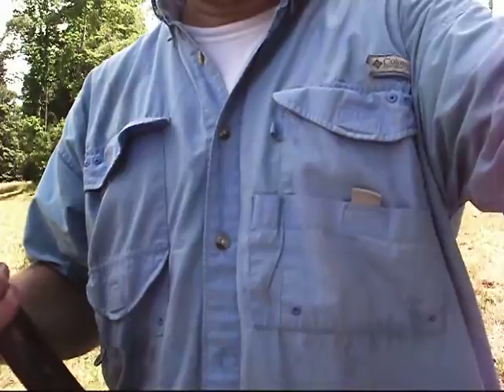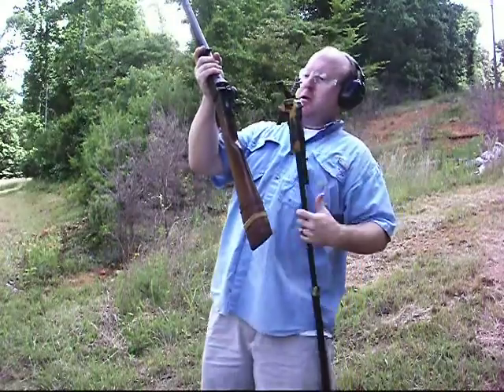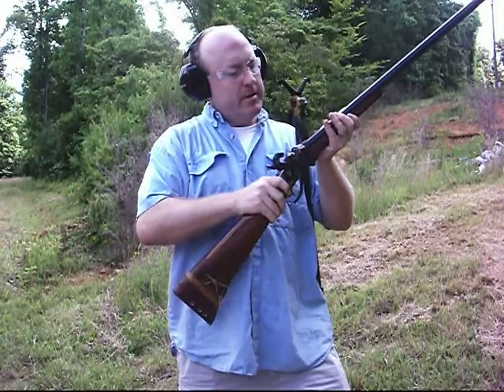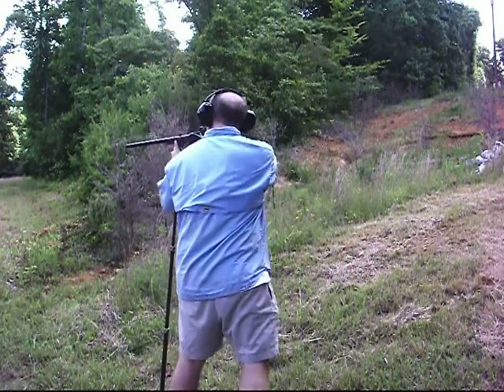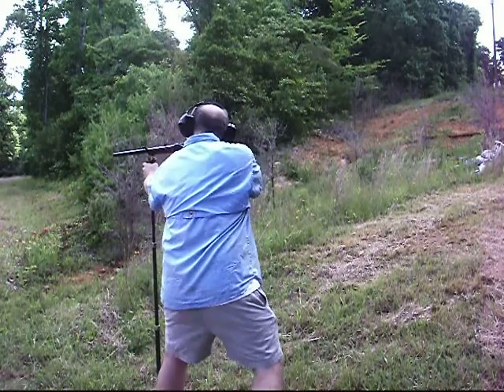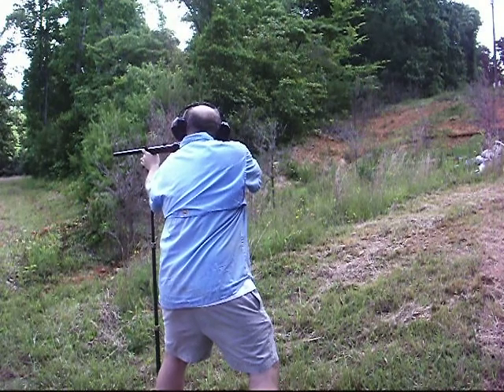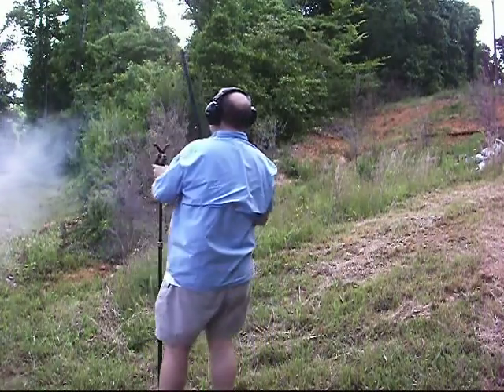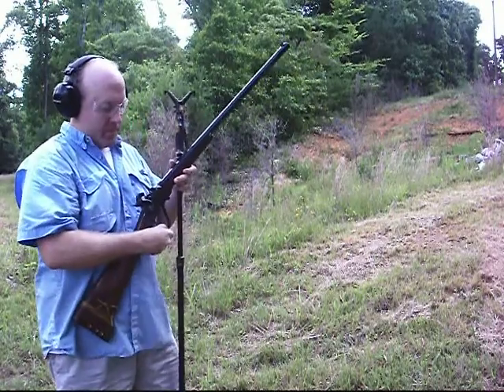.54 Cal Sharps (Italian)